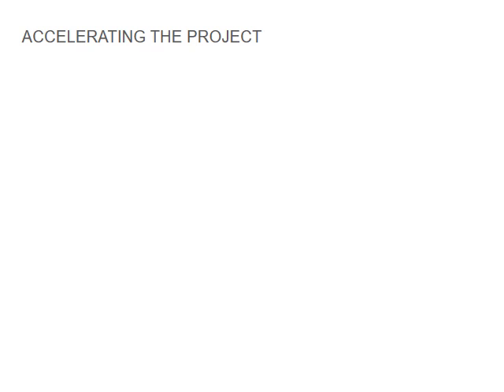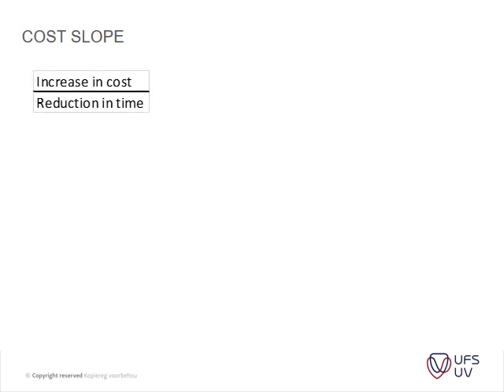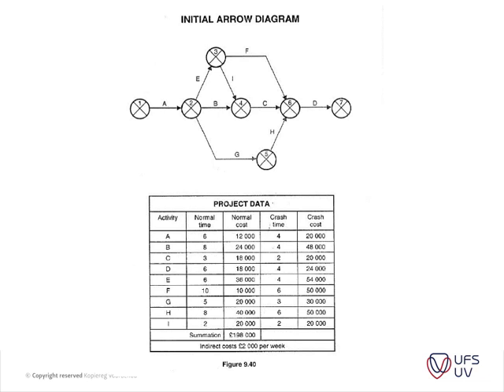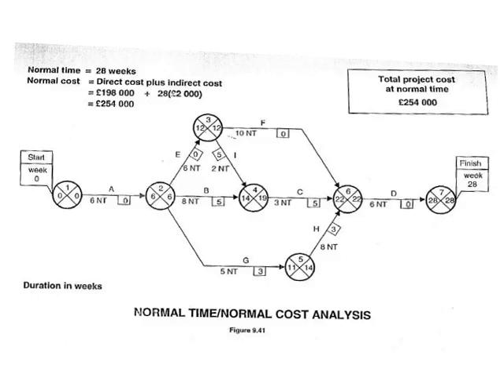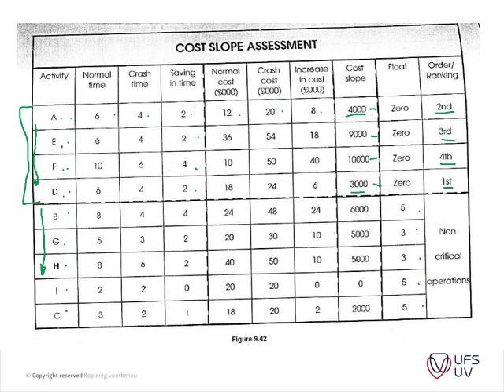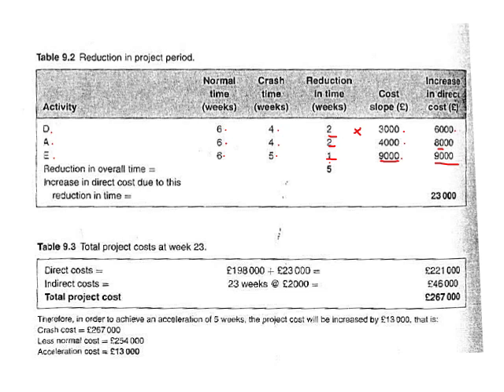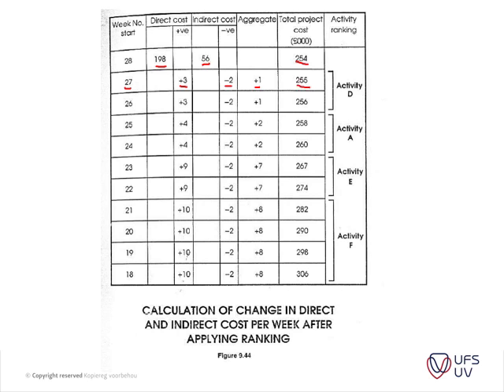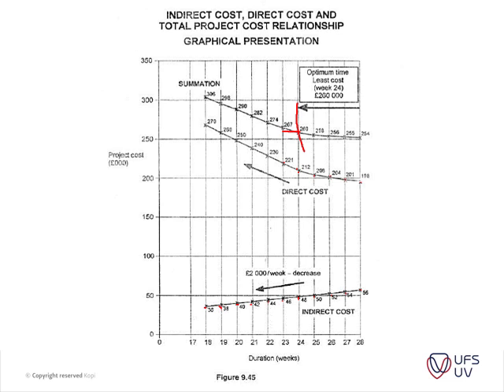CPOR 6804 Lecture 5 4 Recoding